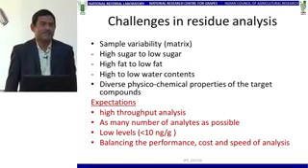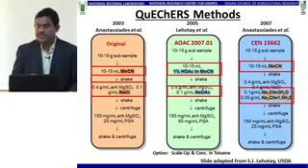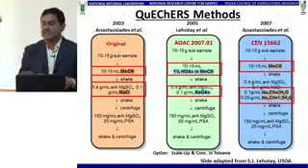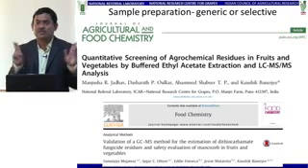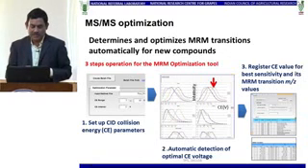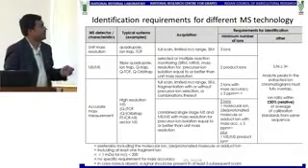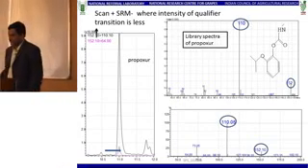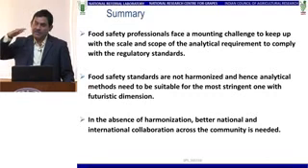ILSI India Latest Analytical Requirements to meet Global Demands in Food Dr Kaushik Banerjee